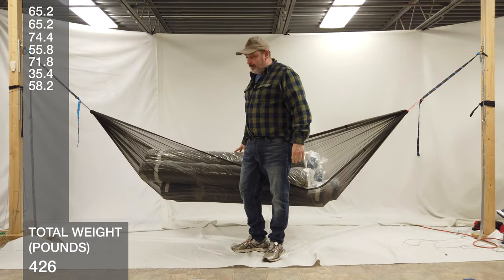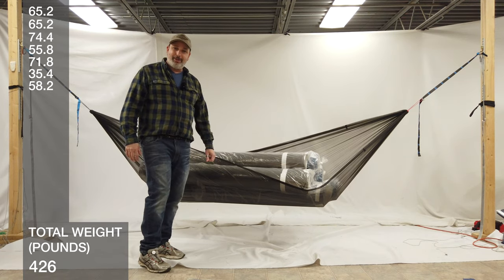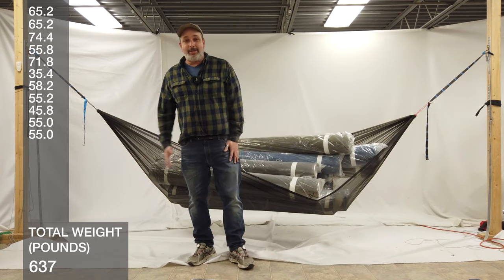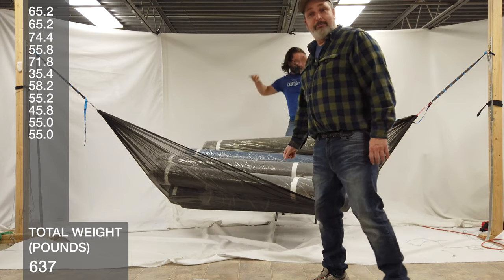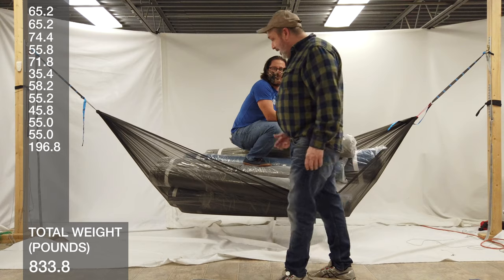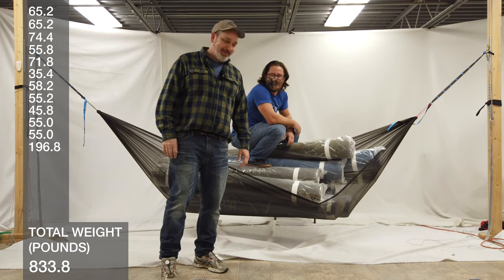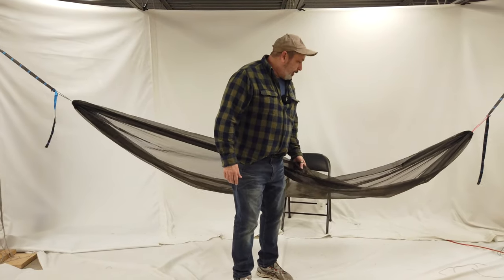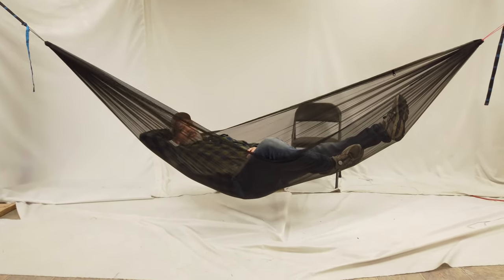Cloud 71 Fabric Weight Test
Cloud 71 is an unbeatable ultralight fabric perfect for your camping gear needs. Whether you're looking for hammocks, bugnets, or other cloth equipment, you can rely on Cloud 71 fabric to give you the support you need without the weight you don't.

While this demonstration displays a weight capacity of over 1,000 pounds, we still list the weight rating as 200 pounds for safety purposes.

We wanted to test our Cloud 71 fabric to find its breaking point. What we didn't expect is how difficult that would be! In this video, Dutch and our team perform a weight breakage test to determine just how strong this material is. They add rolls of fabric to a Cloud 71 hammock to demonstrate its durability — and they keep stacking up!

What makes Cloud 71 fabric so unique is its combination of incredible strength and low weight. Weighing in at just 0.71 ounces per square yard, Cloud 71 is a 20-denier nylon monofilament. This transparent, bugnet-style material is perfect for hammocks due to its supportive double ripstop. You can also use Cloud 71 fabric for other projects or backpacking equipment, like bugnets. Currently available in colors like Moroccan Blue and Coyote Brown, Cloud 71 is perfect for your next backpacking adventure.

Timestamps:

[0:00] Introduction to the breakage test

[0:35] Loading hammock with fabric weight

[1:15] Holding almost 500 pounds

[2:50] Over 830 pounds with human weight

[3:45] Adding more weight

[4:25] Holding over 1,000 pounds

[4:50] Up-close look at Cloud 71 fabric hammock

[5:13] Final results of the breakage test

Take a look at raw Cloud 71 fabric available in six colors